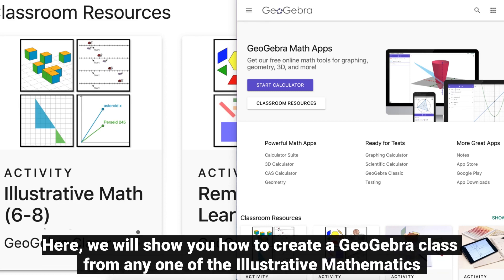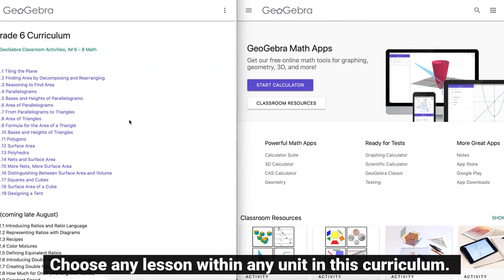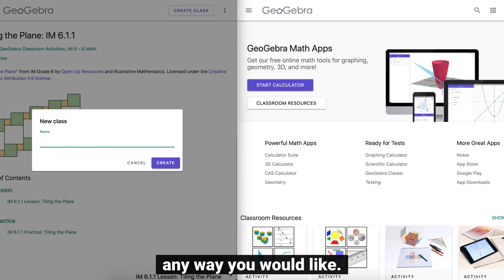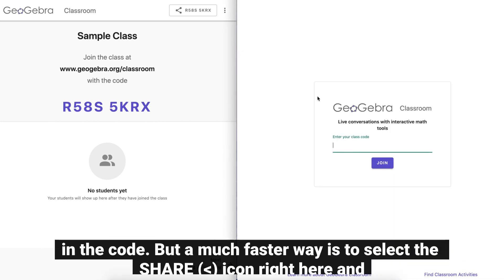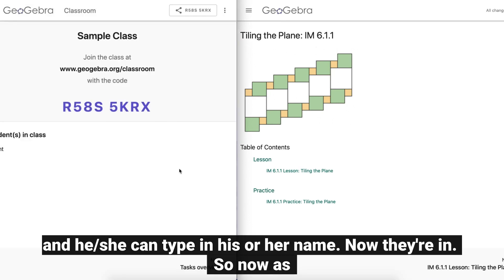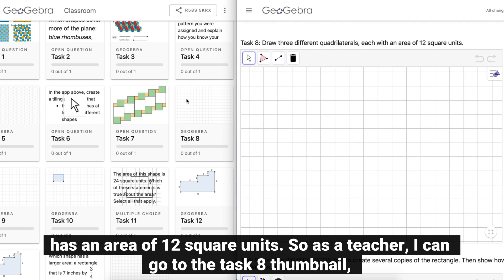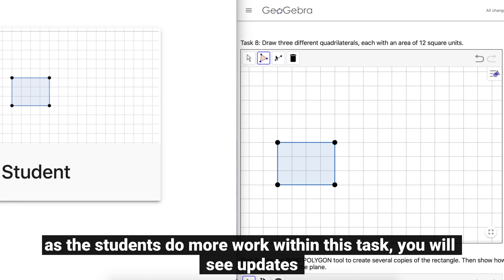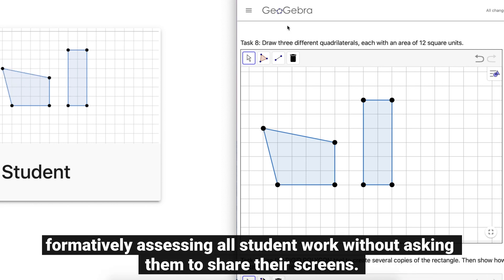How to Create a GeoGebra Class from an Illustrative Math Lesson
Here, we quickly demonstrate how to create a GeoGebra Class from any Illustrative Mathematics 6-8 lesson found on our website. See from both teacher and student perspective1 Explore the curriculum